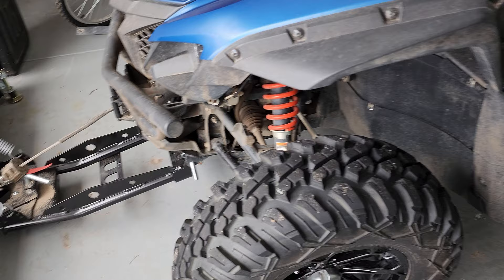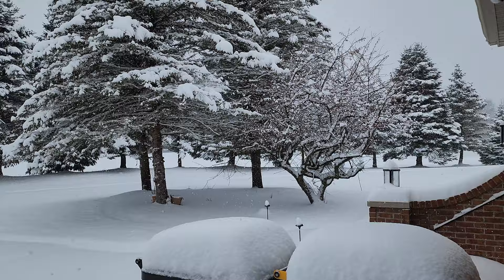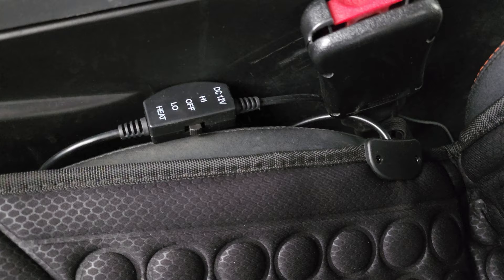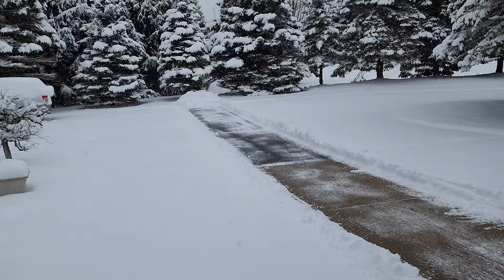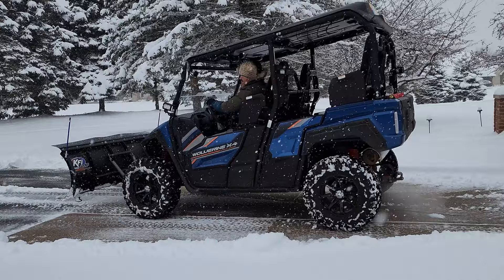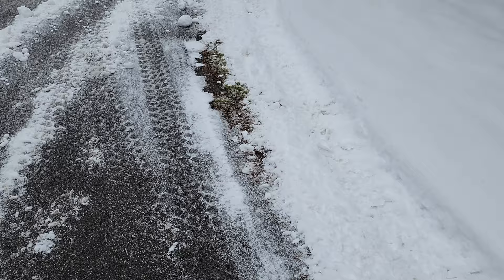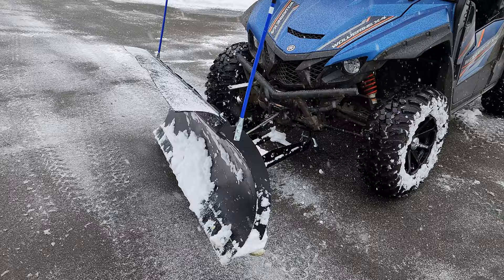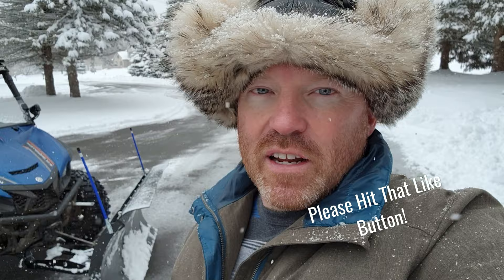KFI Pro Poly Snowplow Long Term (4 Year) Review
A review of the KFI Pro Poly 66" Snowplow after using it for 4 winter seasons attached to a Yamaha Wolverine x4.  I also mention the Tusk Terrabite tires and how they handle in snow.  The KFI Pro Poly Blade is still holding up very well.  The Terrabites seem to keep traction and work very well in the snow.